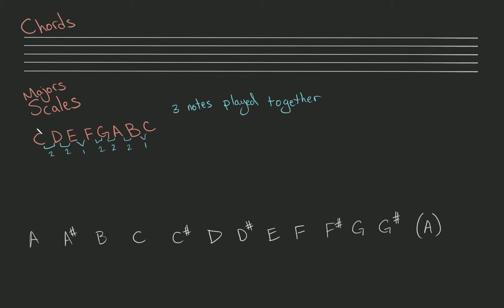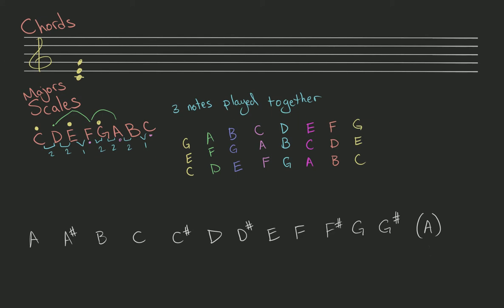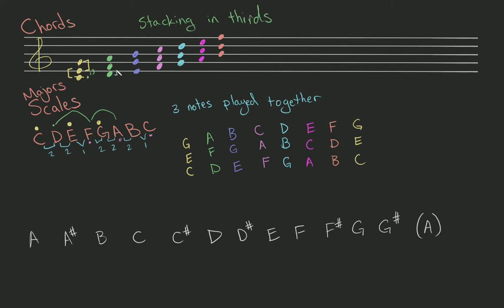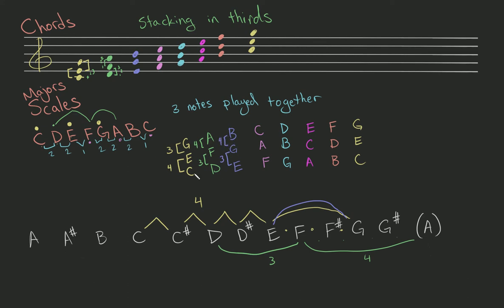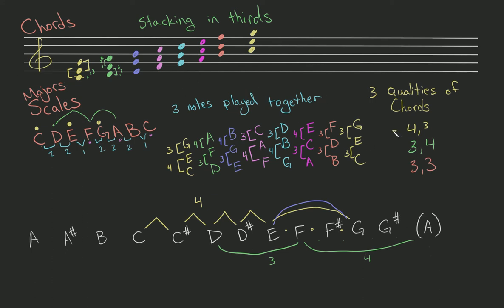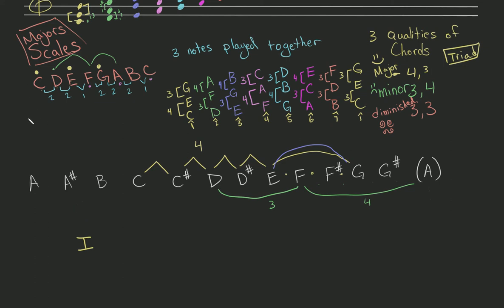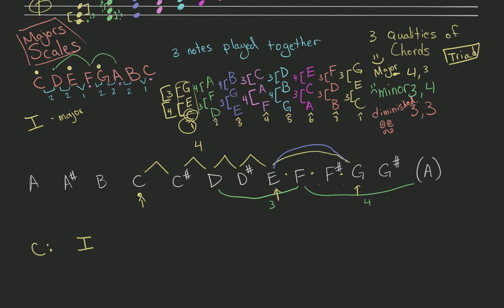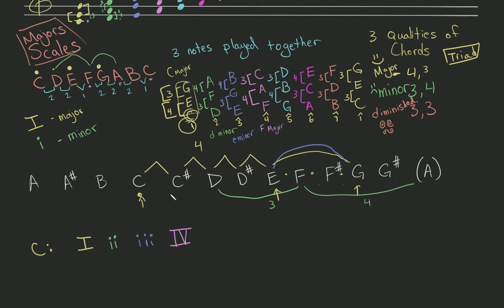Extracting Chords from Scales | StevenJacks.com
Learn how to find chords in a major scale!